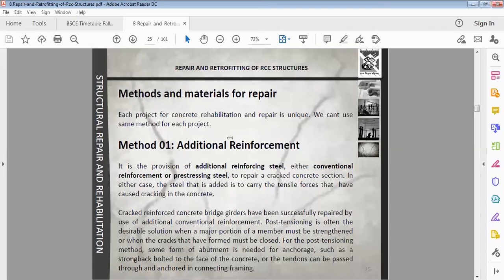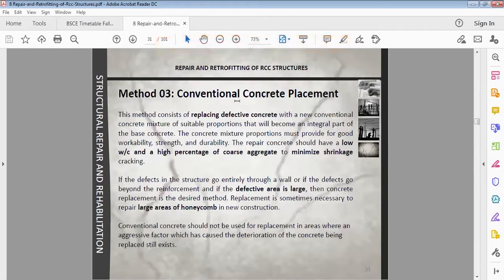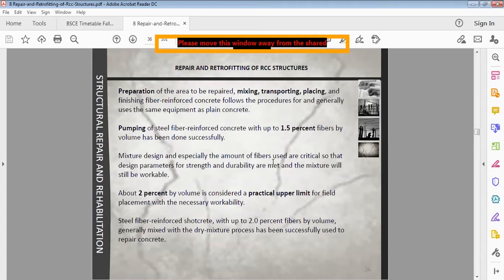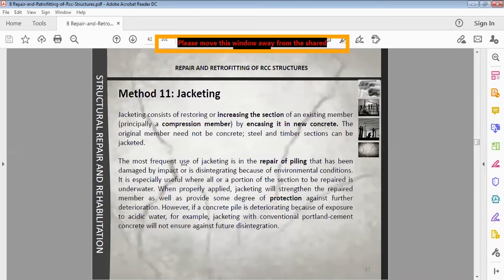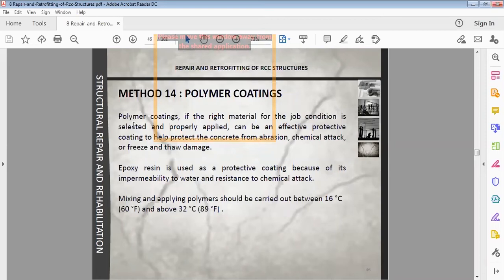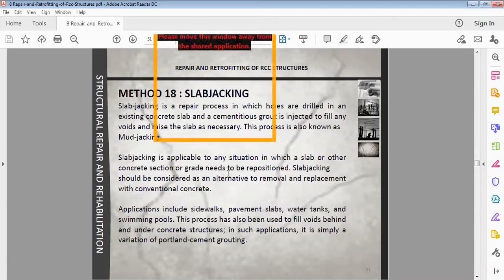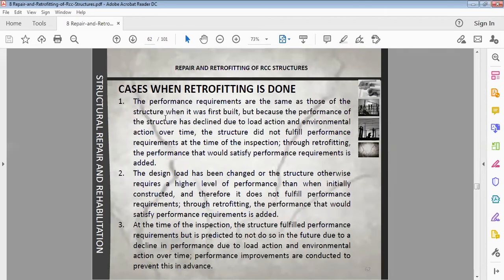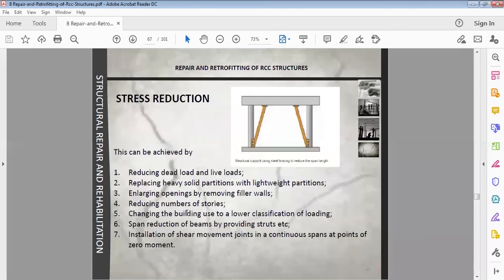Methods of repair, rehabilitation, and retrofitting of RCC structures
This video will discuss questions like what is the difference between repair rehabilitation and retrofitting, what is repair rehabilitation and retrofitting, what is the purpose of repair rehabilitation and retrofitting, and distinguish between repair rehabilitation and retrofitting. Moreover, repair rehabilitation and retrofitting have been explained in Hindi. Furthermore, different types of retrofitting and methods of retrofitting in civil engineering are discussed.
Methods of retrofitting
Types of retrofitting
Retrofitting
Retrofitting of structure
Retrofitting in civil engineering
Retrofitting kya hoti hai

Other informative videos can be viewed from the following links.